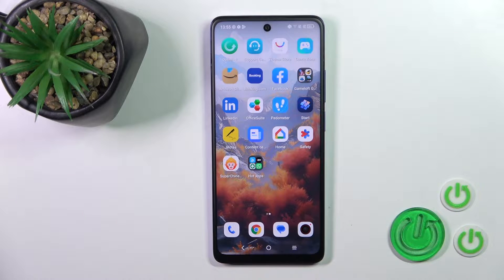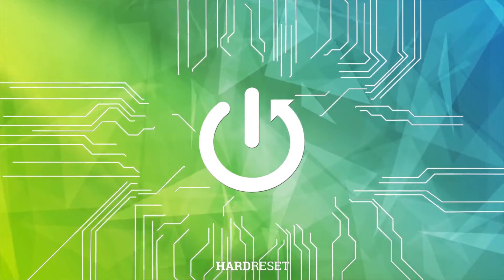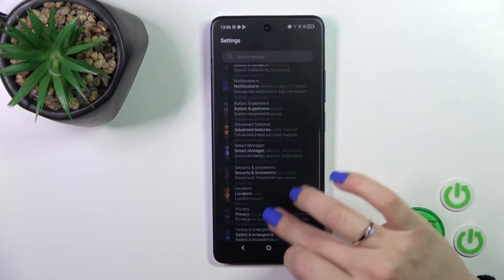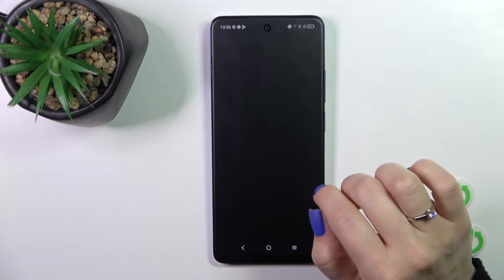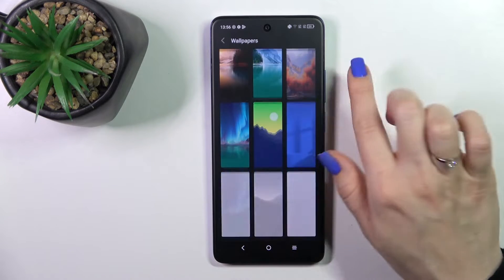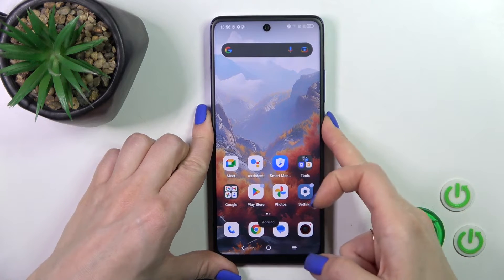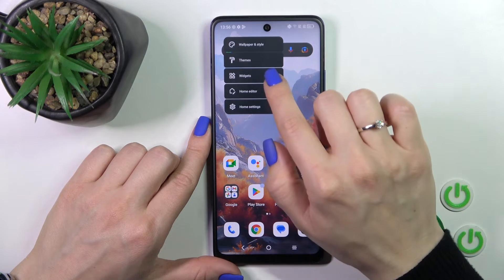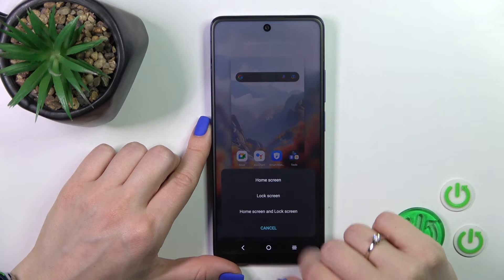How to Change Lock Screen Wallpaper on TCL 40NXTPAPER? Manage Lock Screen Display!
It's great to see you here! Elevate your TCL 40NXTPAPER's aesthetics by changing the lock screen wallpaper. This tutorial walks you through the simple steps to give your device a personalized and fresh look.

How to Customize in TCL 40NXTPAPER?
How to Modify in TCL 40NXTPAPER Smartphone?
How to Adjust in TCL 40NXTPAPER Phone?